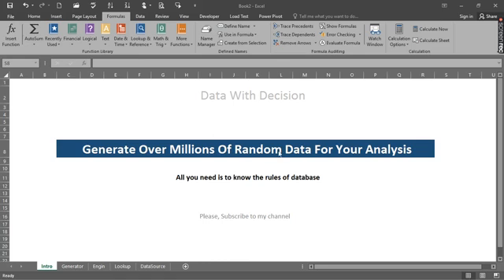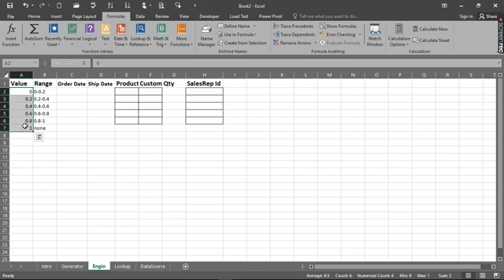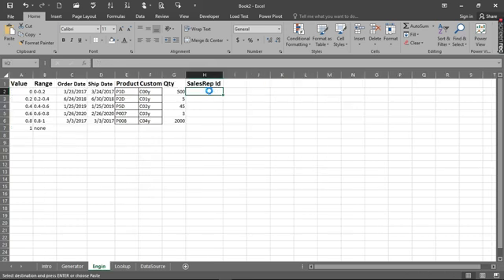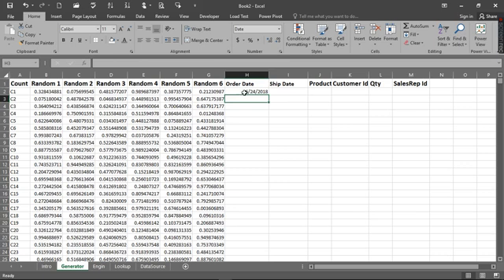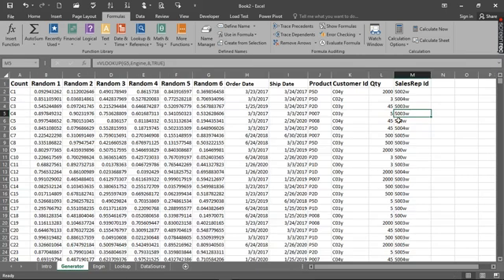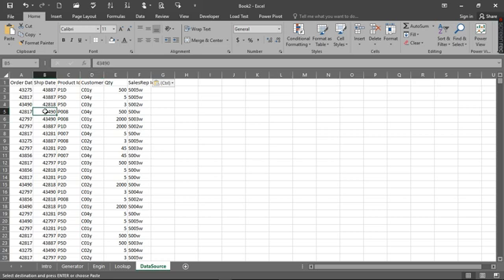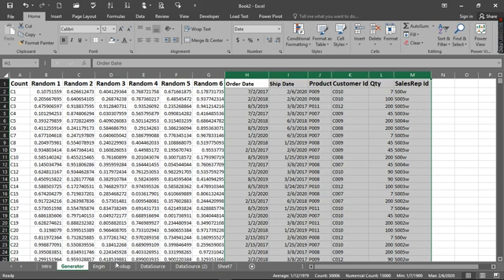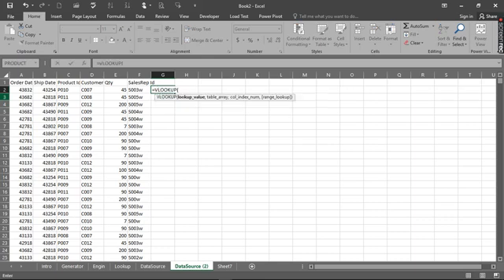The Analytics.AI-Generate Millions Of Data Sets In Excel For Your Analysis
Generate Millions of Data Sets in Excel 📊

In this tutorial, you’ll learn how to create random datasets in Excel for practice or teaching. Using functions like RAND() and VLOOKUP, you can build your own data, scale it up to millions of rows, and use it for analysis in Excel or Power BI.

This step-by-step guide covers:

Setting up lookup tables

Using an “engine” to generate random data

Applying RAND() and VLOOKUP

Scaling data from thousands to millions of records

Using the data with Pivot Tables or Power BI

Perfect for students, analysts, and anyone who needs practice data.